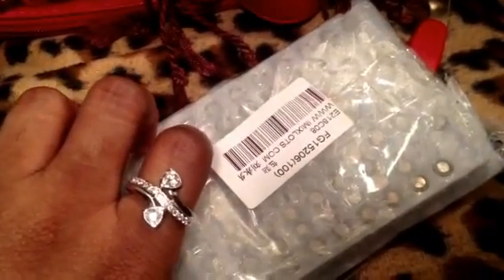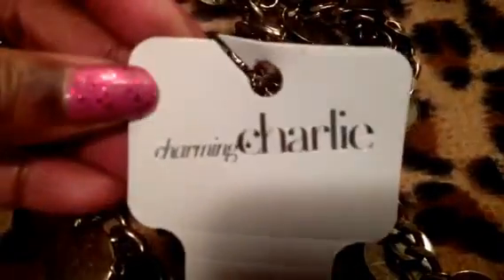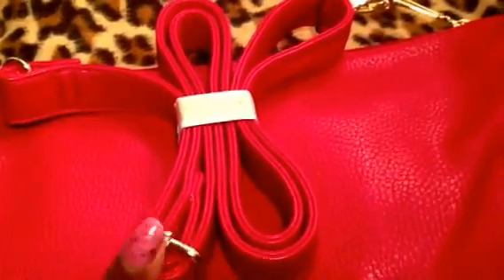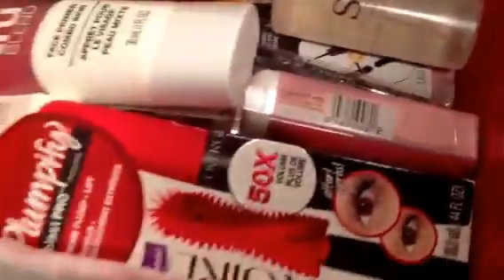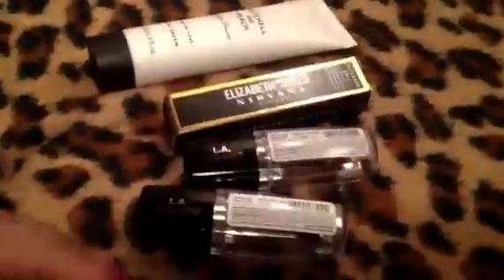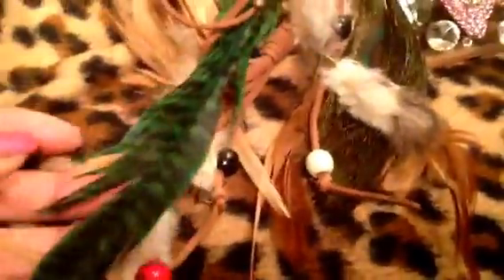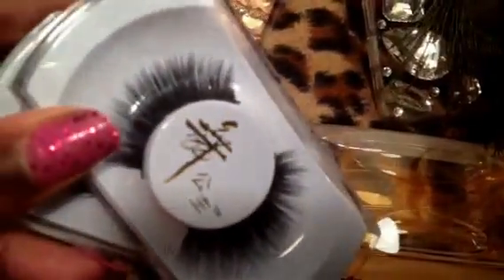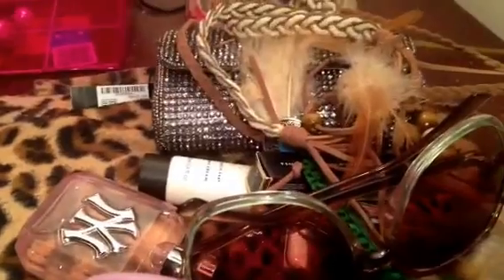Beauty products and accessories haul video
Not so recent purchases including:
Perfume
Sunglasses
Winter accessories
Makeup
Watch tools
Head bands
Beauty products